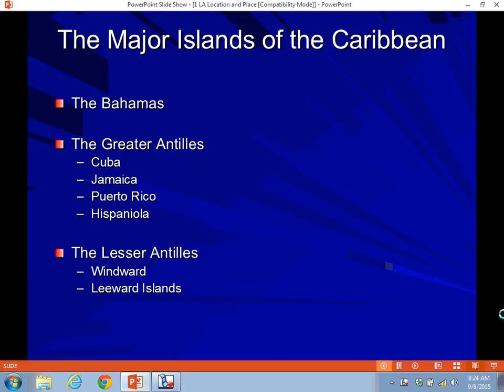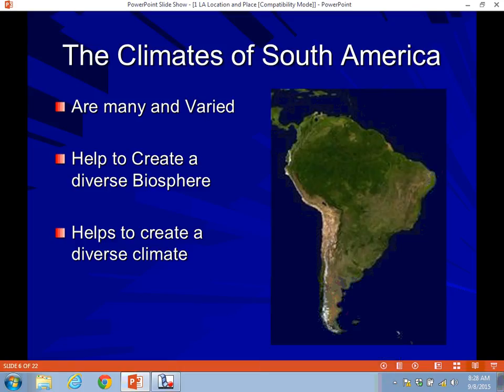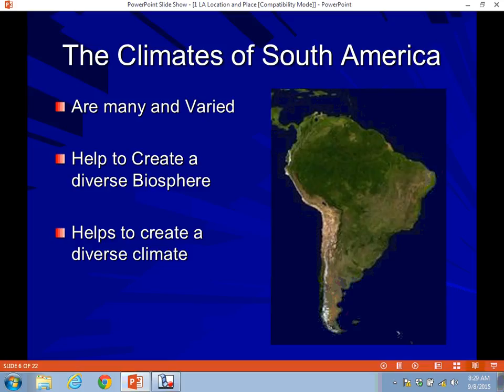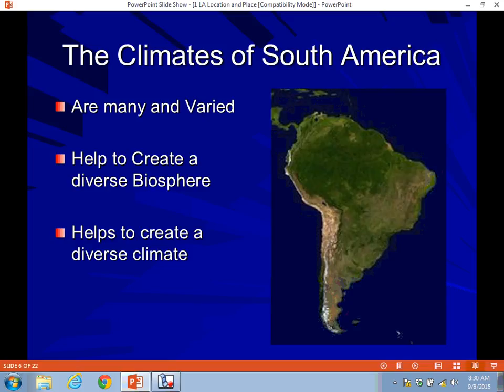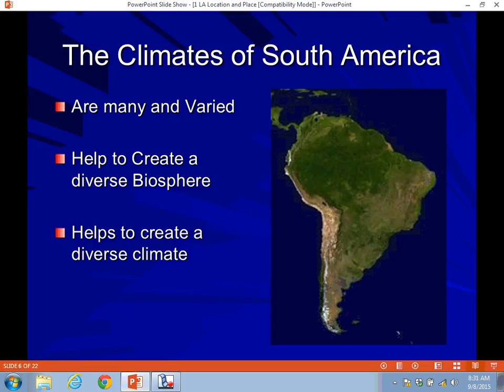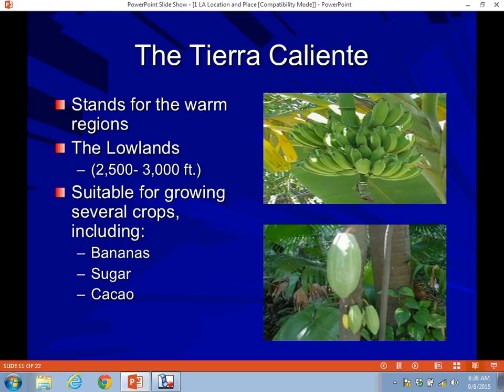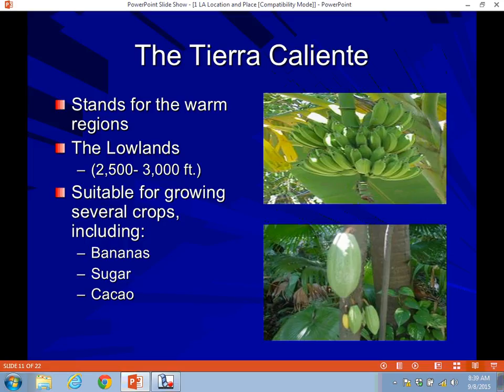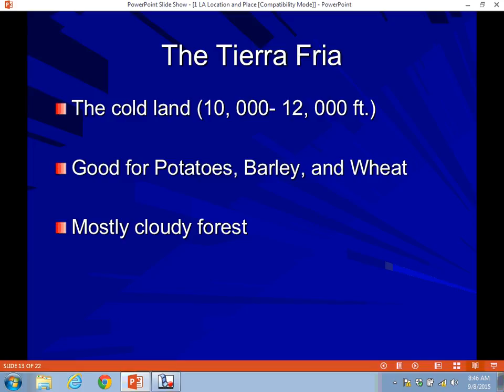LA Loc part 2